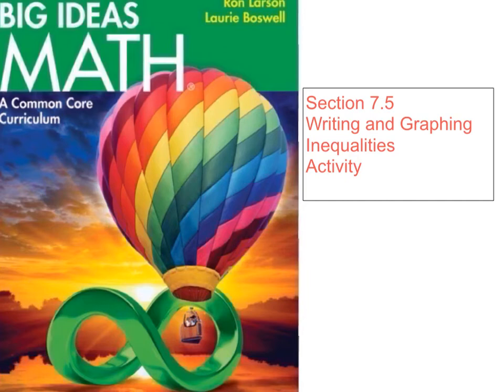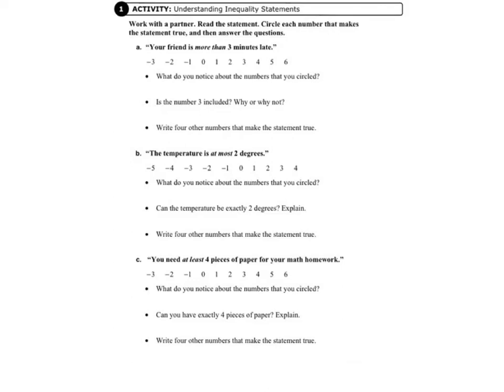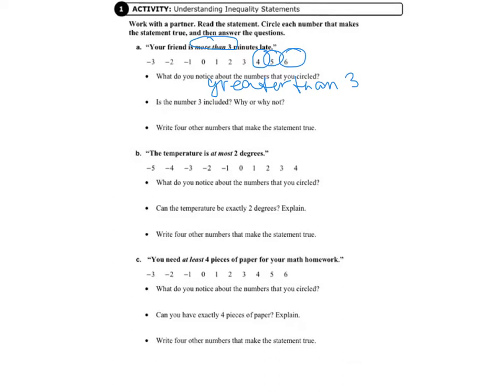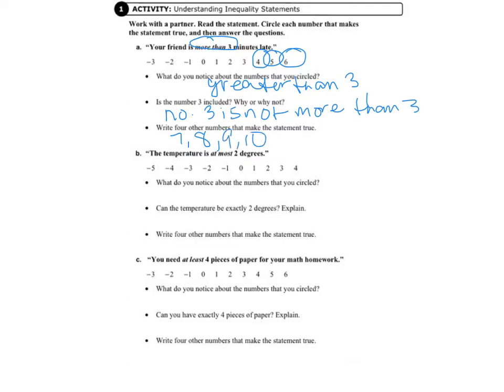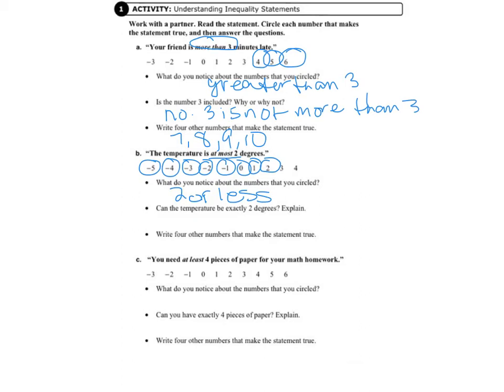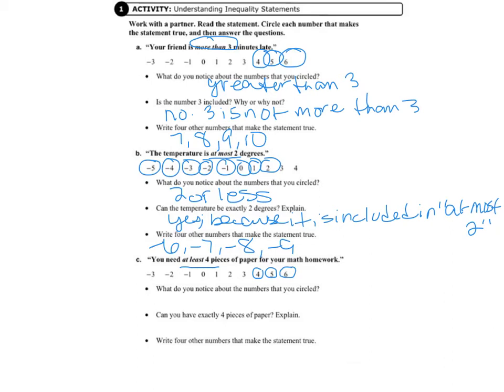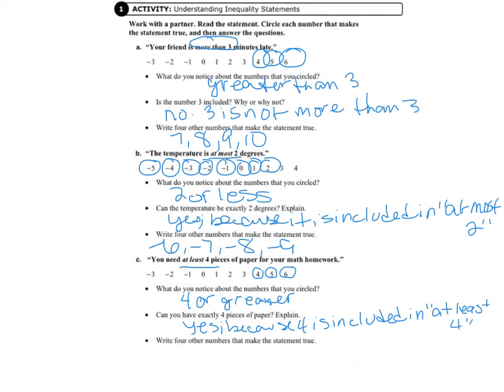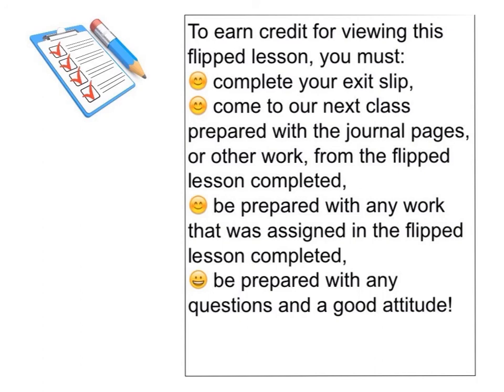big ideas grade 6 7.5 activity